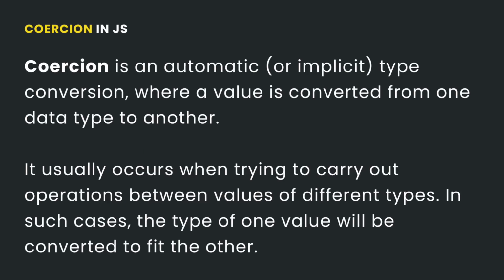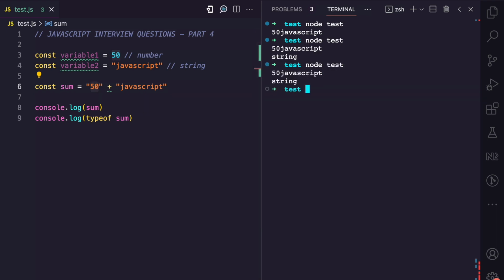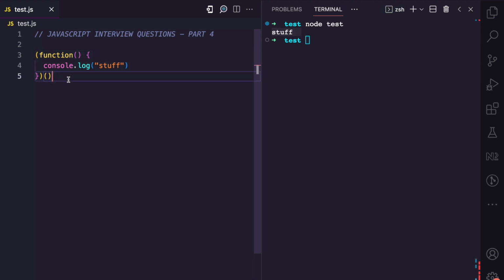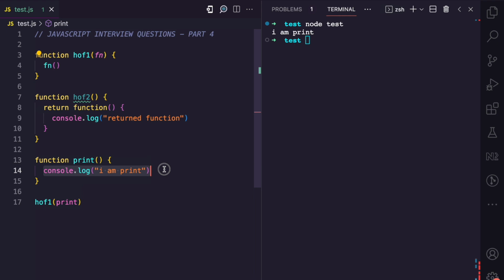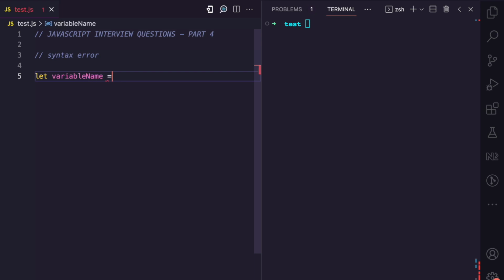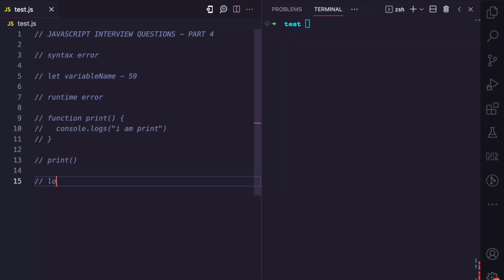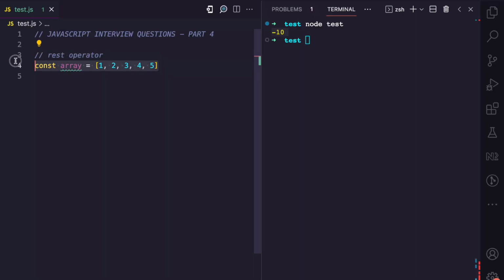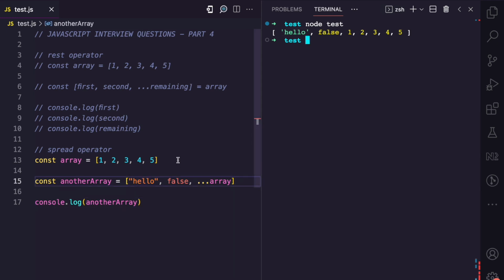JavaScript Interview Questions - Part 4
In this video, I share 5 JavaScript Questions that can be asked in interviews, and also share their answers including code examples.

This video is the Part 4 of my JavaScript Interview Questions series. Check out Part 1 and other parts of the series

Timestamp:
00:00 Intro
00:15 Question 1
01:56 Question 2
03:08 Question 3
04:57 Question 4
07:55 Question 5
09:45 Outro